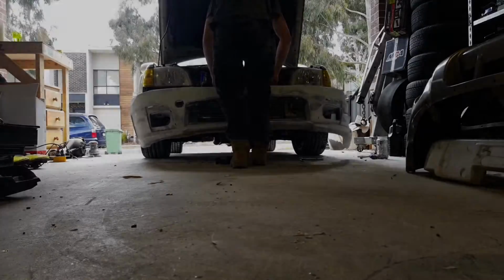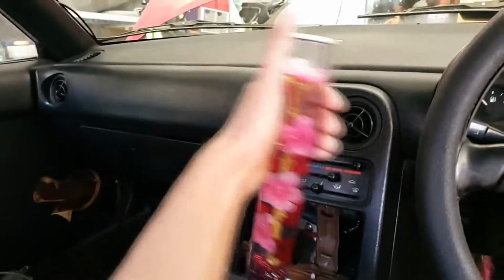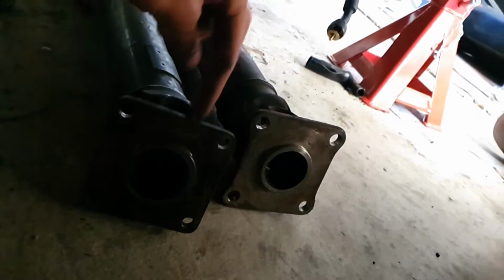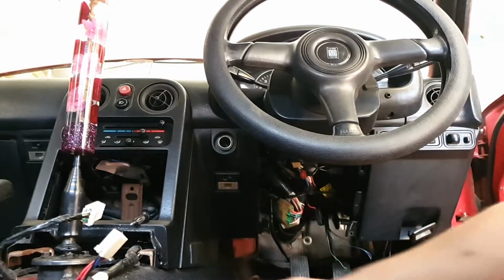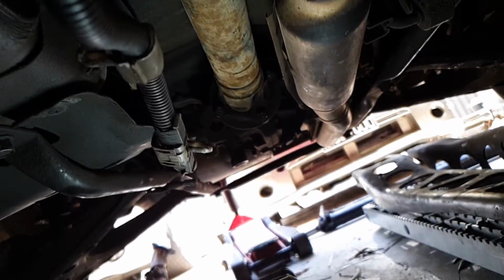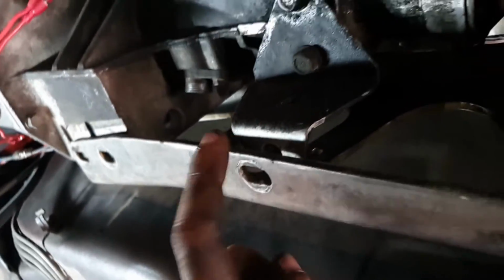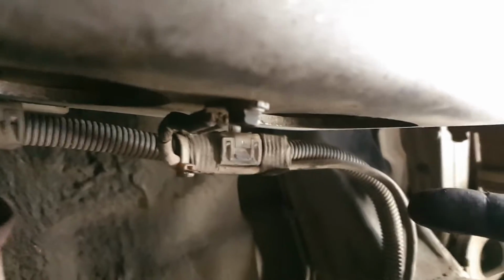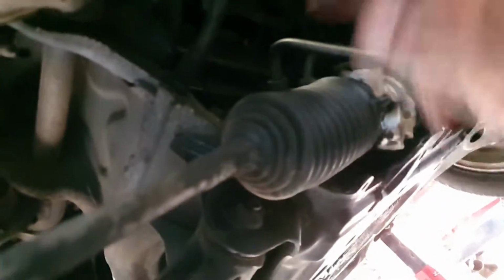1 LAST STEP - MIATA MANUAL CONVERSION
In this weeks episode of Project Driveway, The tailshaft, PPF and the exhaust go back on to only leave us with one step left to complete the full auto to manual conversion!